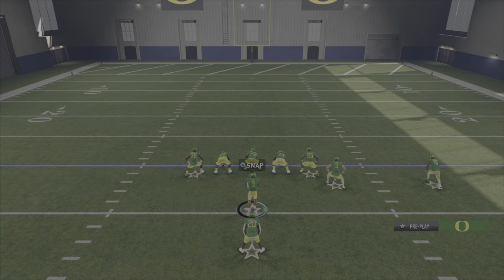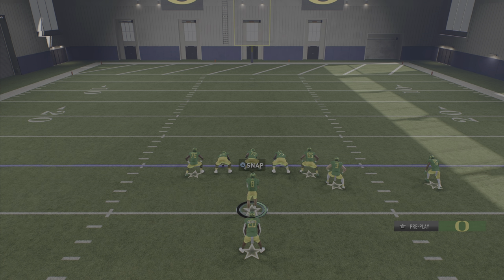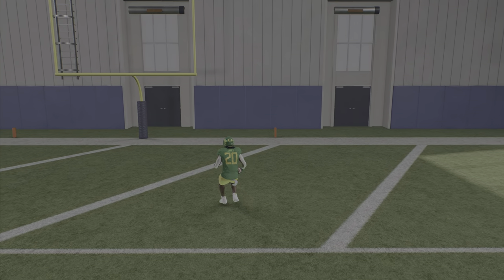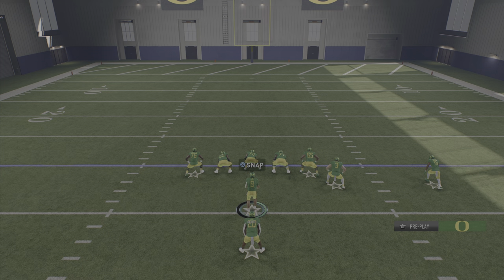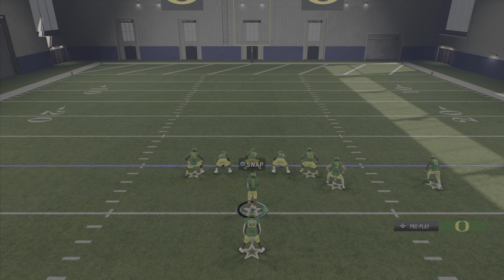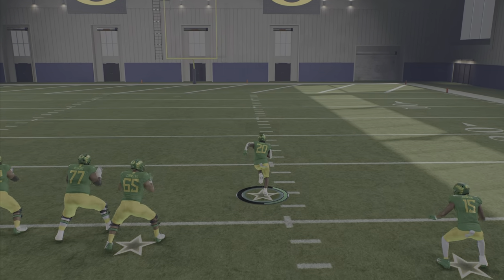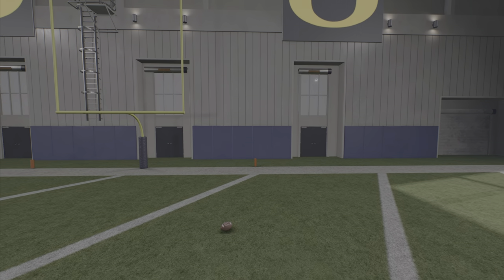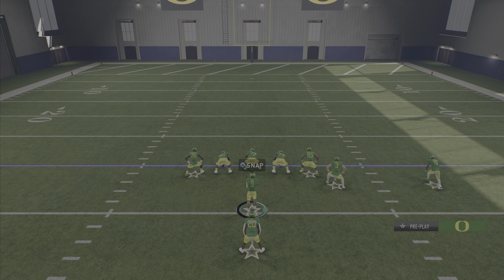college football 25 (advanced back juke and hesi step)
college football 25 gameplay